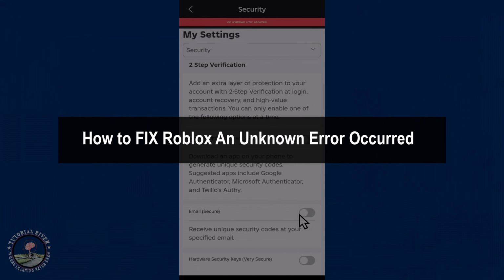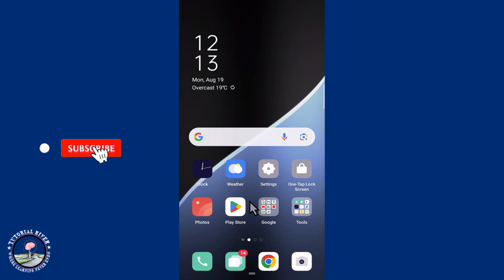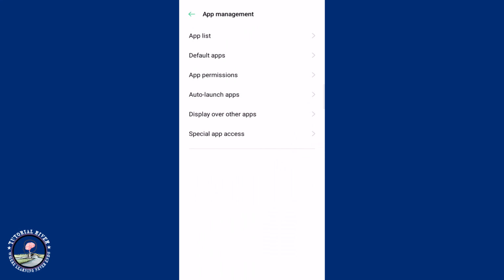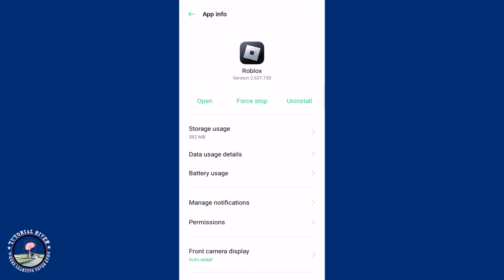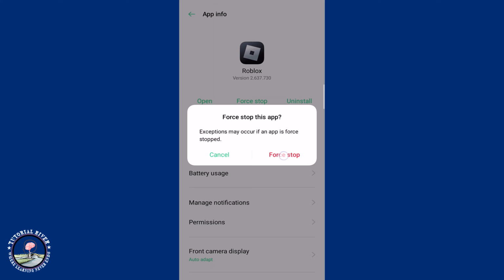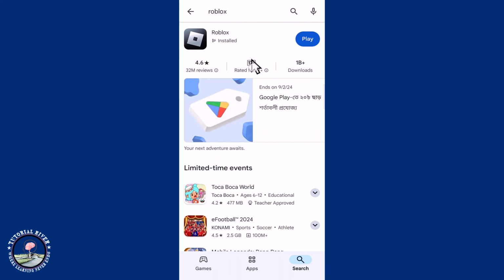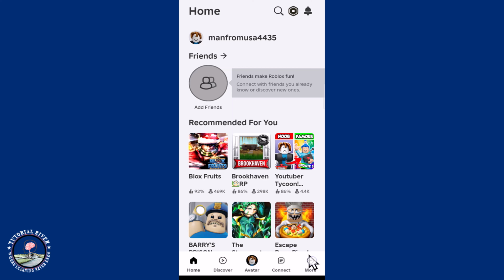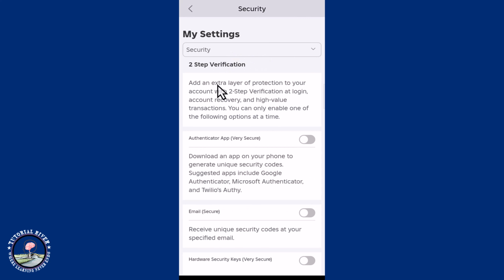How to FIX Roblox An Unknown Error Occurred [100% Solved With Proof ]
Follow these steps to update, FIX Roblox An Unknown Error Occurred. It's super simple, as long as you abide by a few rules.

Video Parts:
0:00 Info & Intro
0:19 Open Phone Settings
0:58 Click on Force Stop
1:44 Ending & Outro